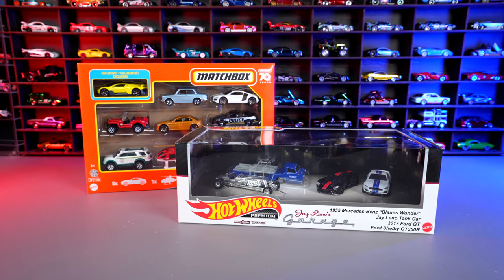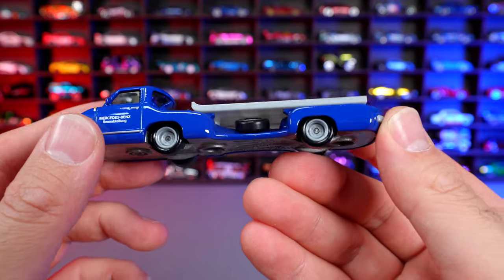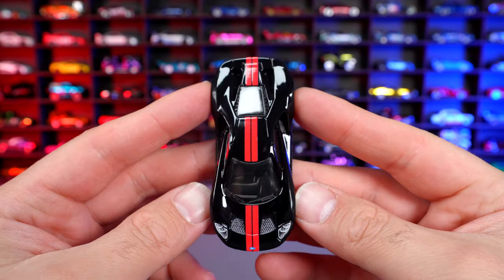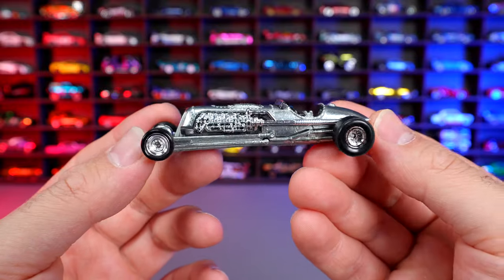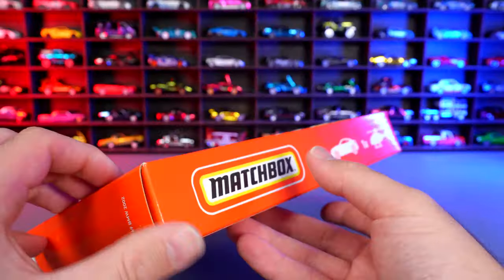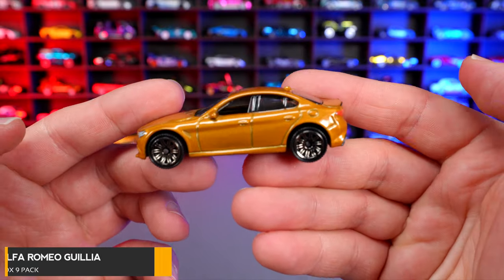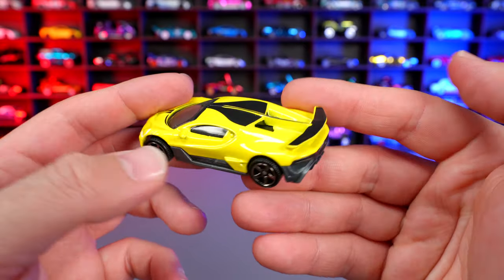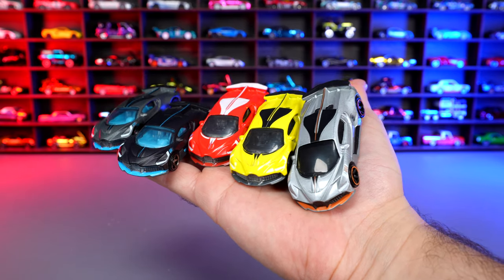Unboxing Matchbox Bugatti Pack & Hot Wheels Jay Leno's Diorama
Unboxing the New Matchbox 9 Pack featuring the exclusive Bugatti Divo. Also the Hot Wheels Jay Leno's Garage Diorama.